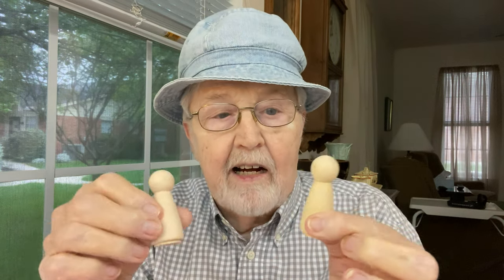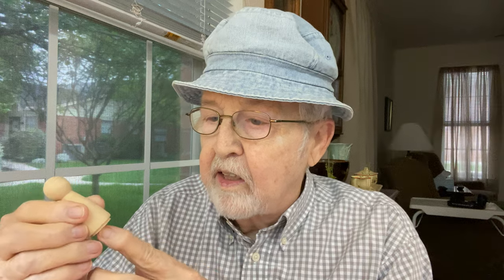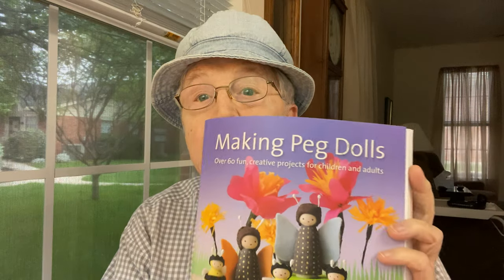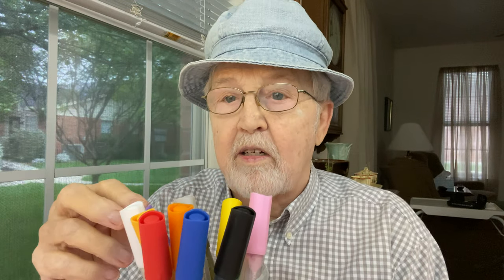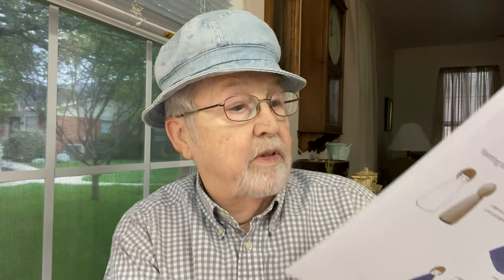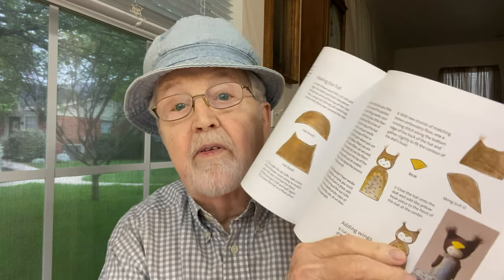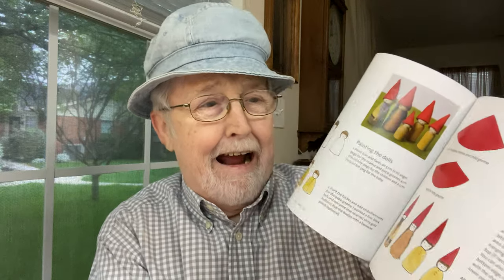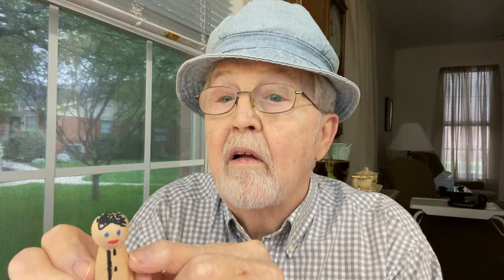Old Man Steve doll maker ?